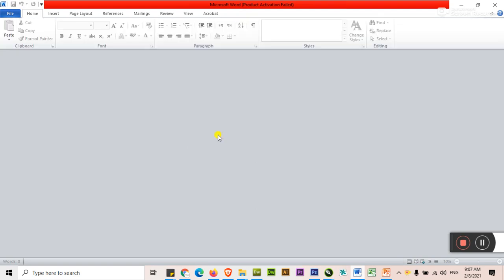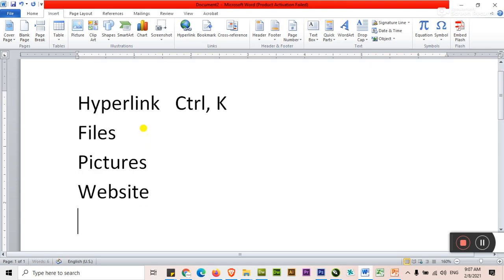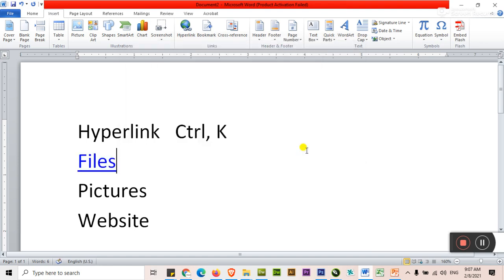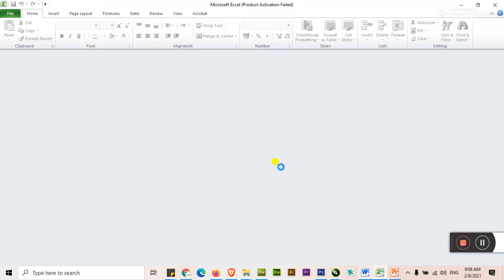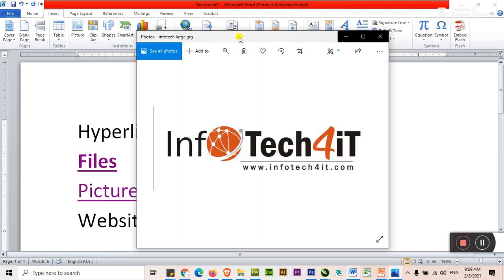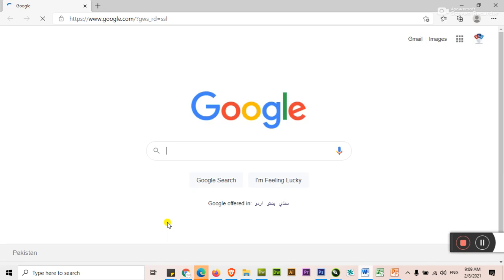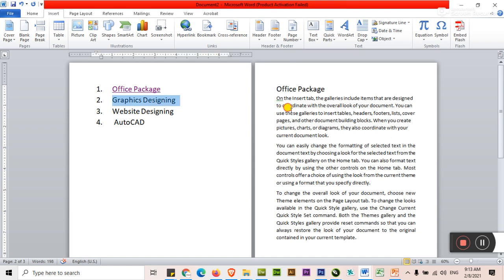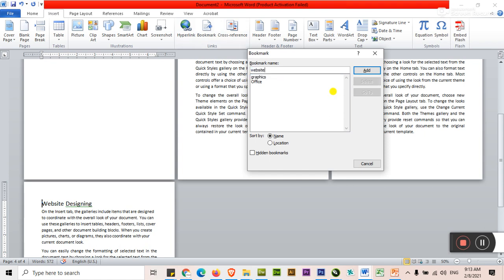Hyperlink in MS-Word, Bookmark in MS-Word